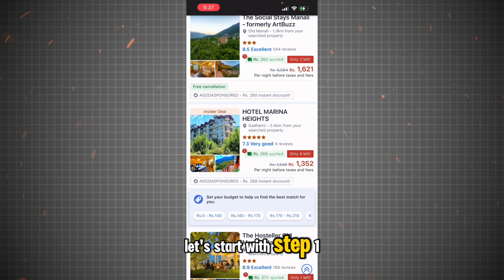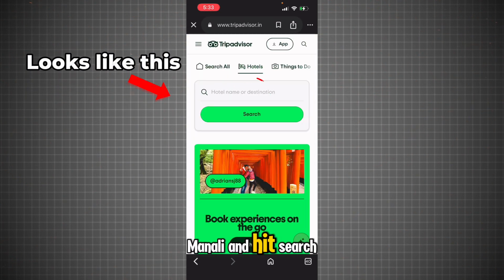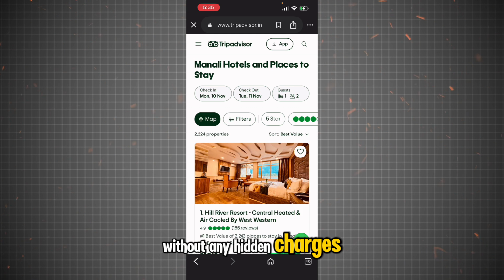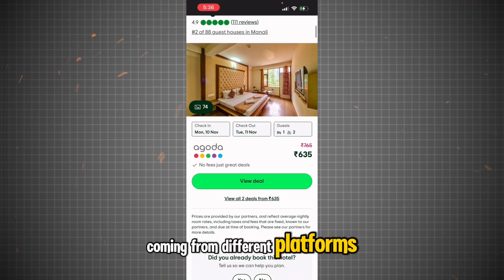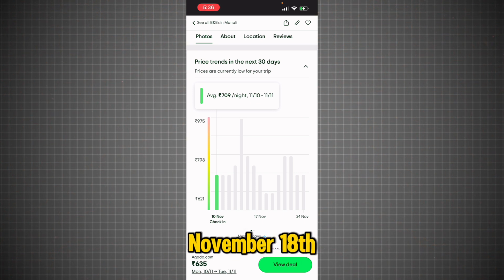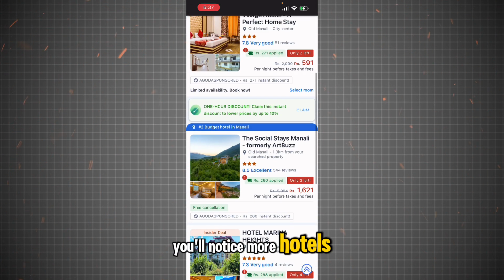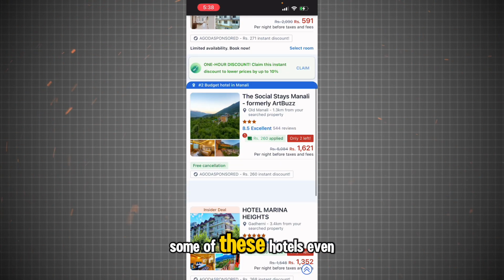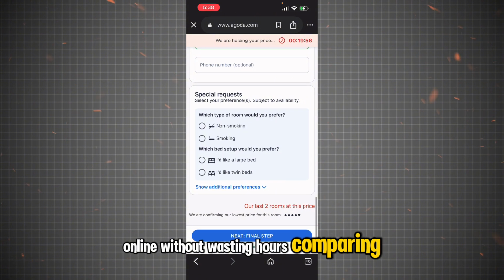How to Book Cheap Hotels Online (3 Budget Booking Steps)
In this video, I will show you how to book cheap hotels online using three simple steps that I personally use to save real money on every trip. This video helps you to plan budget stays for your budget trip.

You will learn exactly how to find and book budget-friendly hotels, how to compare the total price across booking sites, and how to use filters that reveal lower rates most travelers never see. I also show how shifting your dates by just one night can unlock cheaper options and how to read hotel features the right way, so you don't pay extra for things you don’t need.

These steps work whether you’re booking last-minute, planning a weekend getaway, or trying to stay under a tight budget. You will find how to identify hotels with better room sizes, flexible cancellation, unique amenities, and higher value for the price without getting tricked by hidden fees.

TimeStamps:
0:00 Step-1 Finding the real price of hotel
1:24 Step-2 Booking Dates and price trend
2:25 Step-3 Important